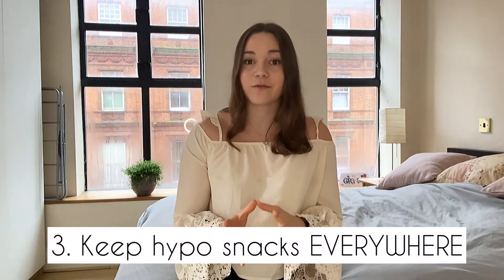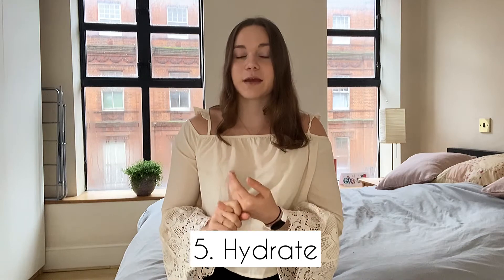Back to work with type 1 diabetes! | Keeping blood sugars stable while working full time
Welcome back to today's video all about getting back to work / working as a type 1 diabetic!

I've recently started my first post-uni job (yayyyy!!) and had a steep learning curve working out how to manage my blood sugars while working to someone else's schedule and being sat at a desk for hours end which can cause some stubborn high blood sugars...

BUT I've found 10 little tips that have really helped me get my blood sugars back to where they were before I started working, when 100% of my energy could be focused on diabetes! So I wanted to share what I've learnt in the last few weeks to help set you up for success when it comes to managing your blood sugars at work!

Link for Lift glucose tabs bulk order
Link for Lift glucose tabs variety flavours
Link for Glucotabs refill pot
Link for Glucotabs 12 portable pots of 10 tabs
Link for 6 packs of Dextro tablets

If you want daily tips, advice and support with T1D and living an active lifestyle, come say hi on my